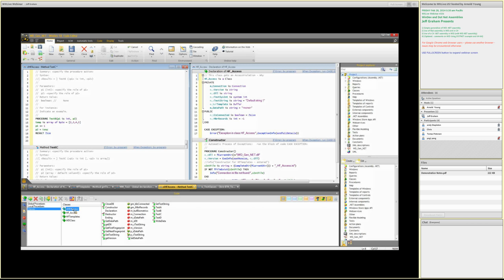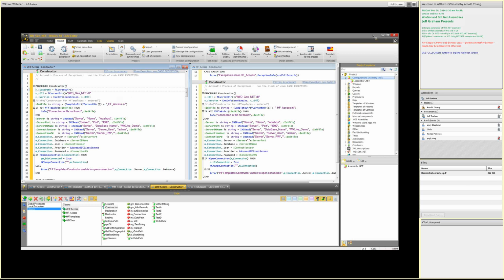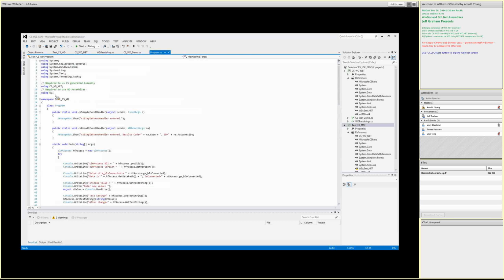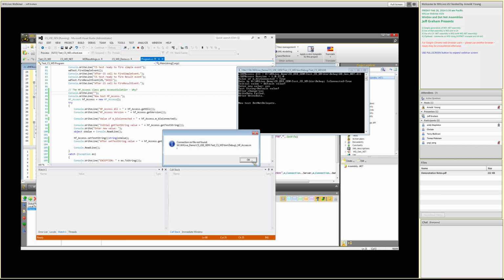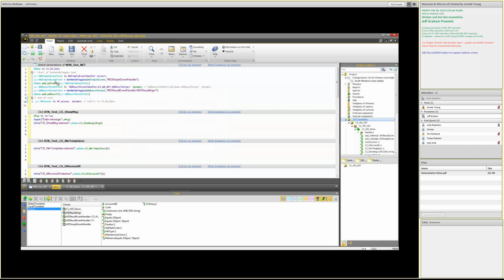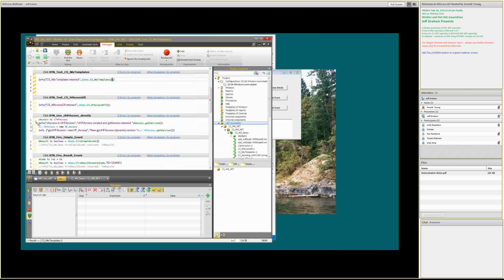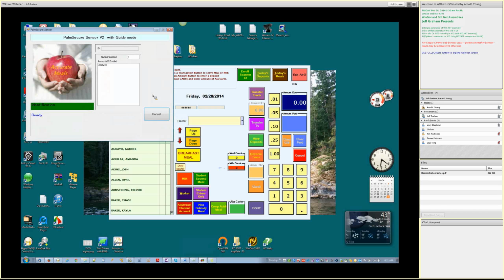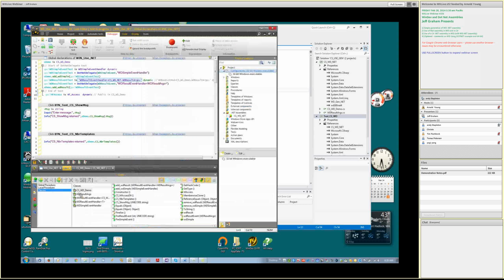WINDEV Webinar106 JeffGraham - February 28 2014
Jeff Graham
WinDev and Dot Net Assemblies
And a Little Palm Input

Jeff Graham will be presenting a demo of these things:
1) Simple generation of WD .NET assembly
2) Use of that assembly in WD and in C#
3) Use of a C# .NET assembly in WD (with WD.NET assembly)
4) (Optional - comments on WD Using DOTNET example and 64-bit)

Jeff has a PDF document available also - it is posted in the Document download area.